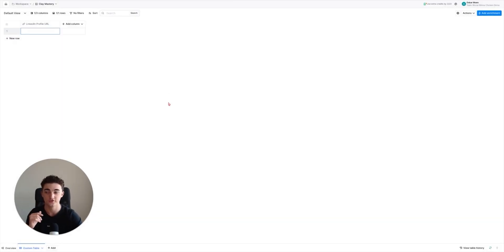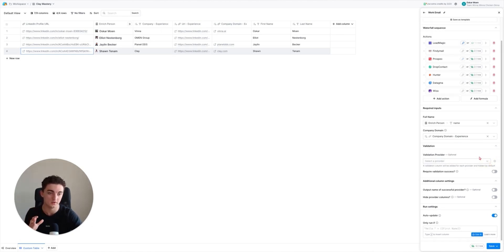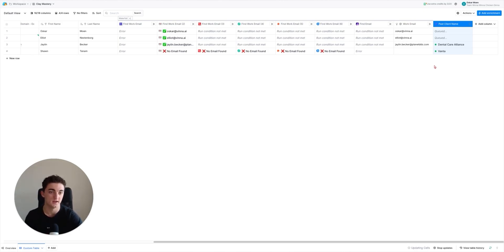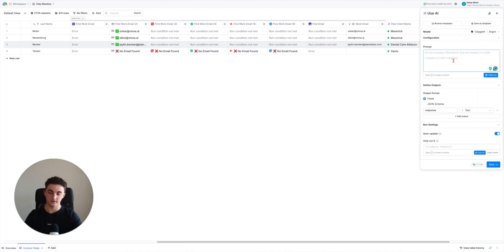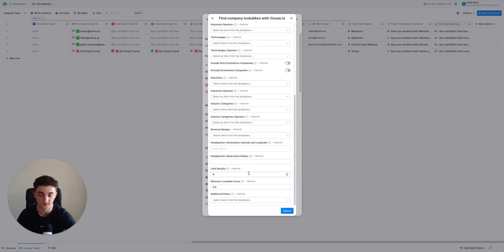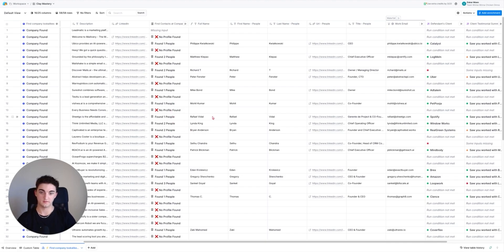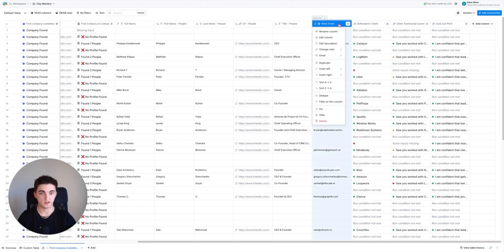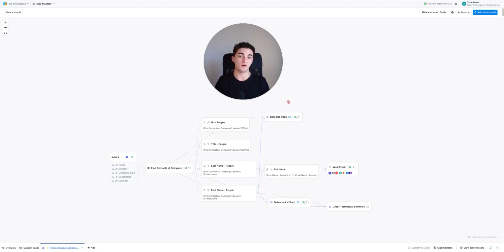Clay Tutorial for Beginners | Learn Clay in Just 16 Minutes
In this Clay tutorial for beginners, you’ll learn Clay in just 16 minutes. No fluff, just a step-by-step walkthrough. Whether you're using Clay for lead generation or outreach automation, this guide is perfect for getting started. By the end, you’ll know how to build your first Clay workflow from scratch.

I go through the basics of Clay and how to use it for your outbound strategies. I show you how to enrich leads and get email addresses, generate AI personalized first lines based on websites or past clients, finding past clients, and push the data automatically to Instantly or Smartlead.

This is the best and easiest way to find and enrich leads for your outbound campaigns, best lead generation strategies for cold email marketing and appointment setting in general.

Get 3,000 free Clay credits right here: go.vinna.ai/clay
Get my enrichment template here: go.vinna.ai/claymastery

Timestamps:
00:00 - Intro
00:35 - How To Start
01:20 - Add Enrichment
03:48 - Advance
07:07 - Few More Things
09:06 - Find Look Like Companies
12:48 - How To Push Data To Instantly
14:21 - Add More Leads
15:42 - Grab the Templates
16:20 - Outro

ABOUT ME
Yoooo! I'm Elliot :), I specialize in lead generation through outbound and inbound marketing.

I ran a cold email agency for over 3 years and averaged a 3.8% positive reply rate across hundreds of campaigns and millions of leads.

I am the SaaS founder of one, soon to be two, successful software companies in the marketing space.

RECOMMENDED VIDEOS
If you enjoyed this video, I invite you to watch the following: